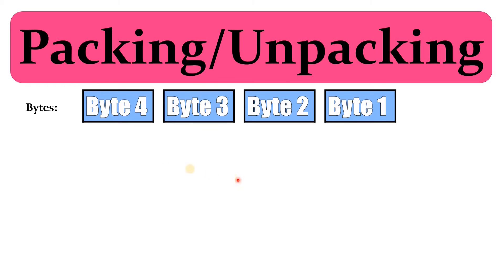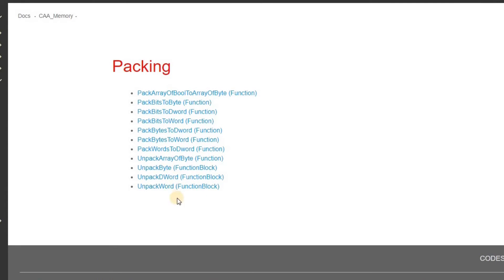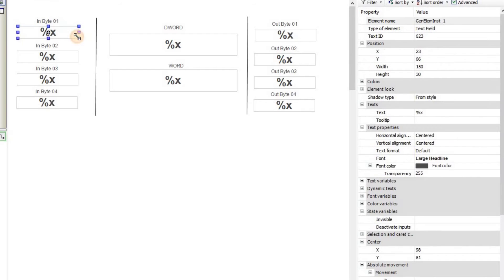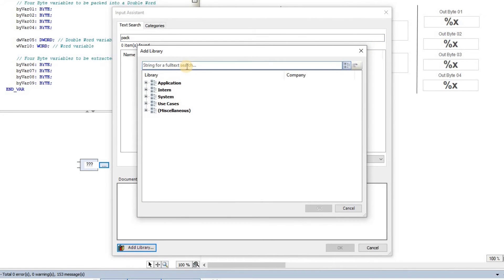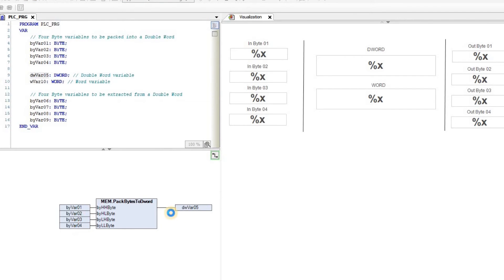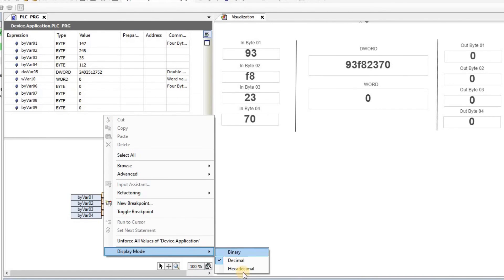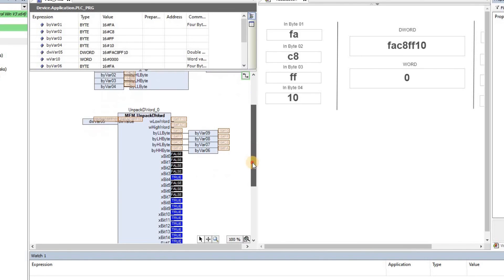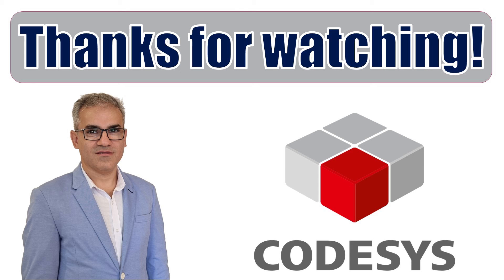CODESYS: Packing and unpacking Bytes to DWORD in CFC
In this video, I explain what packing and unpacking mean and how you can pack four bytes into a double word and unpack bytes from a double word variable, in the CFC programming.